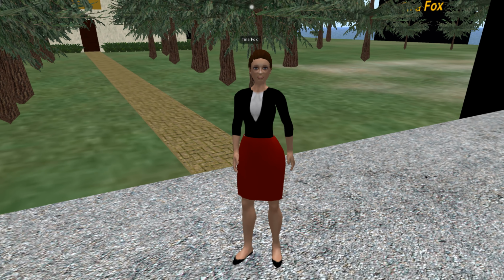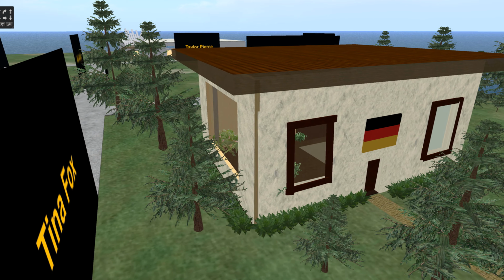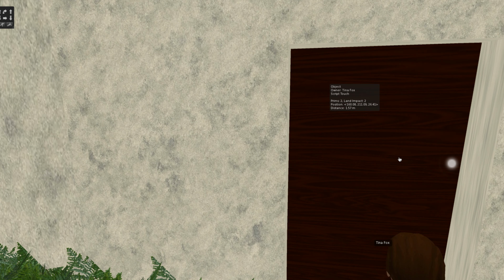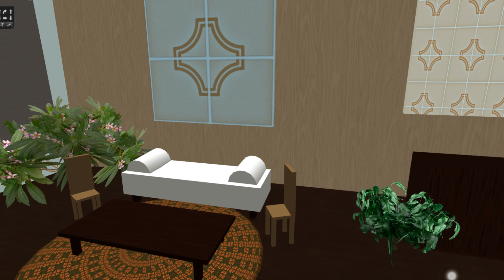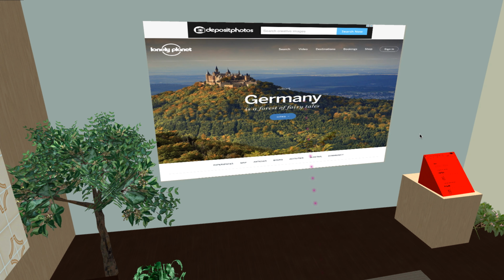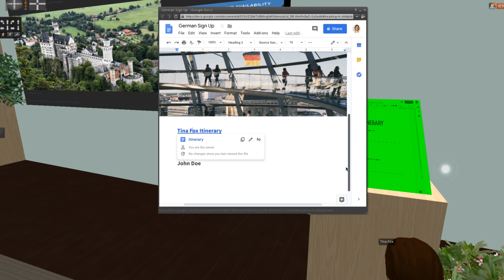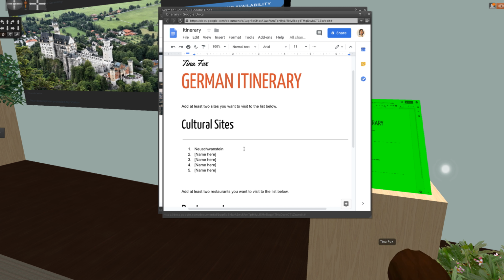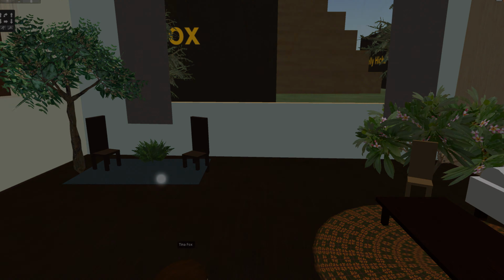Project 1: German Hotel VRLE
IS_LT 4310/7310/9085